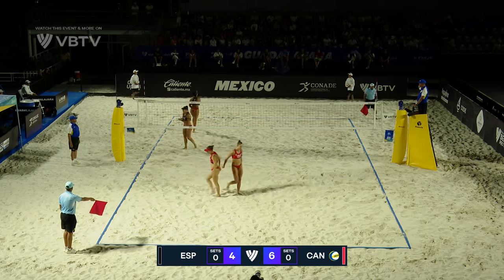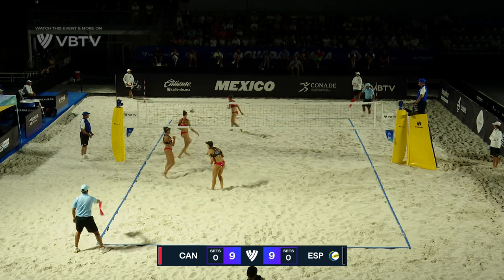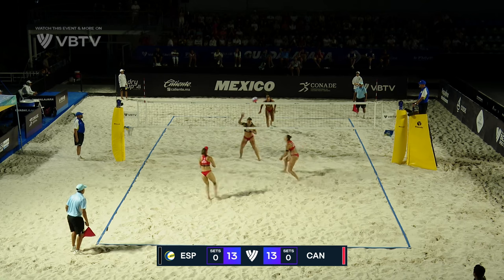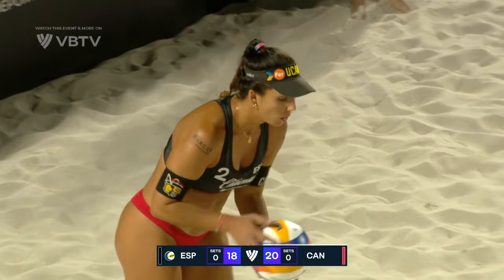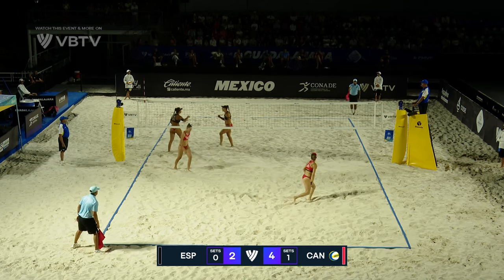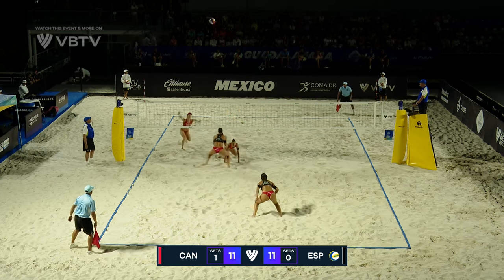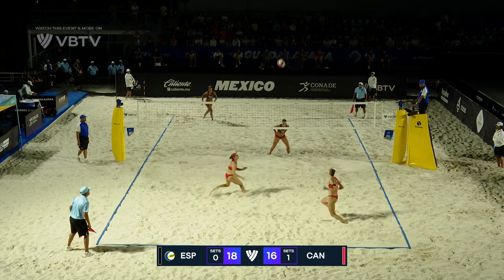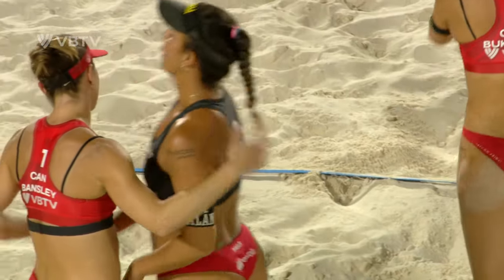Liliana/Paula vs. Bansley/Bukovec - Quarter Finals Highlights Guadalajara 2024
Enjoy watching the Women's Quarter Finals highlights of the Challenge tournament in Guadalajara (Mexico), part of the 2023 Beach Pro Tour!

LOVE VOLLEYBALL?